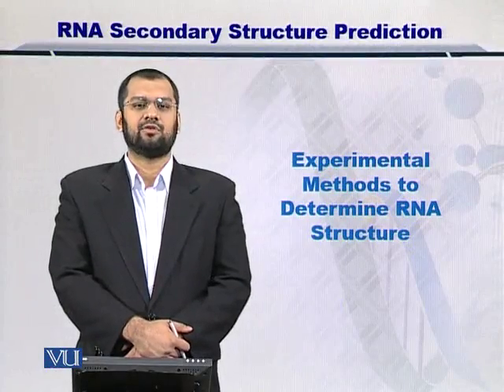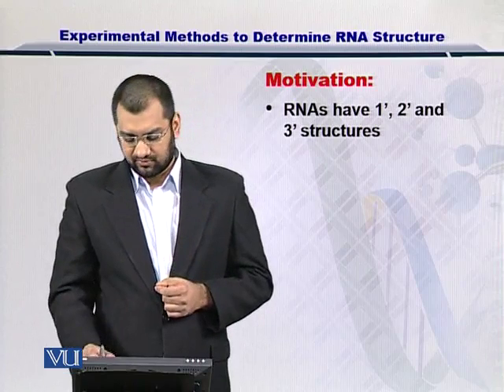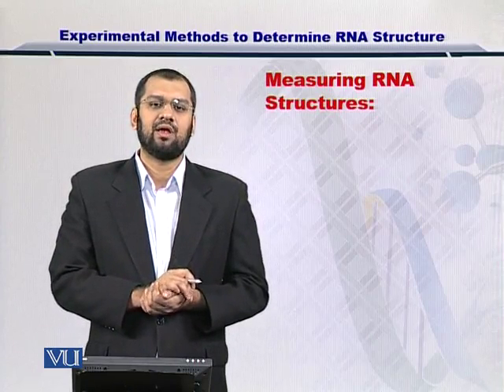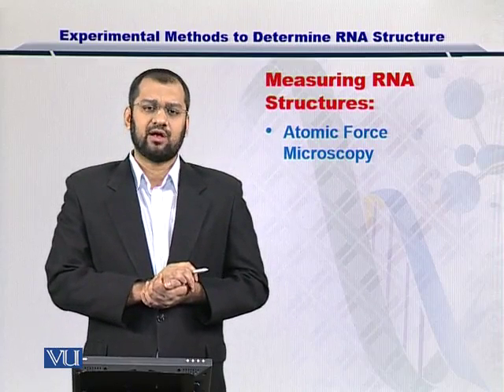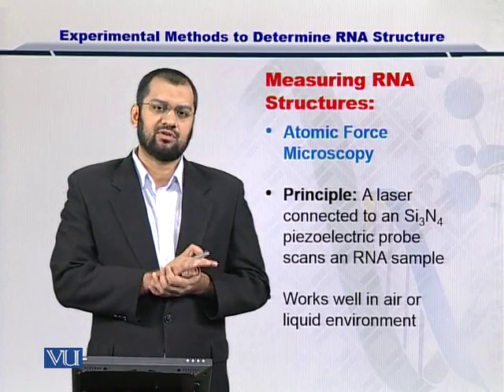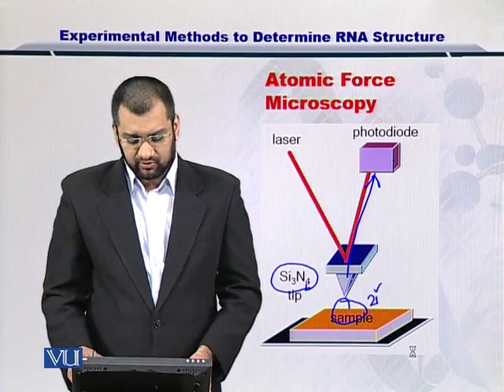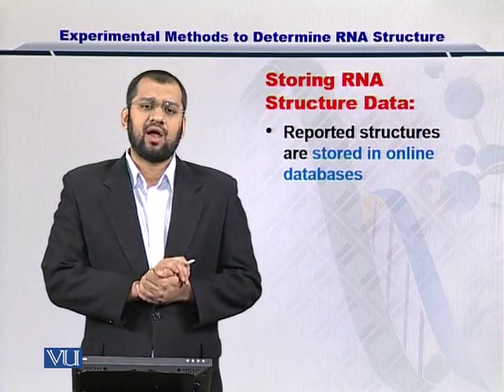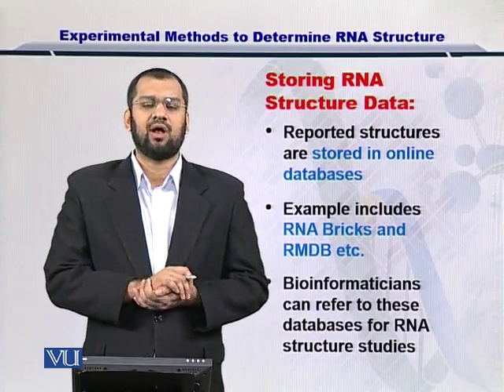BIF401_Topic097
Topic: 97